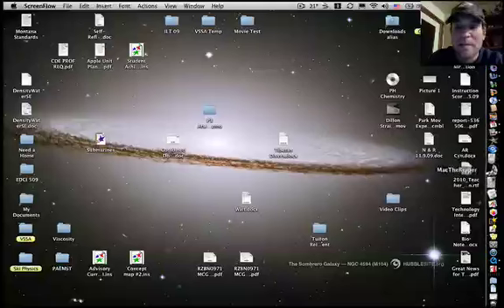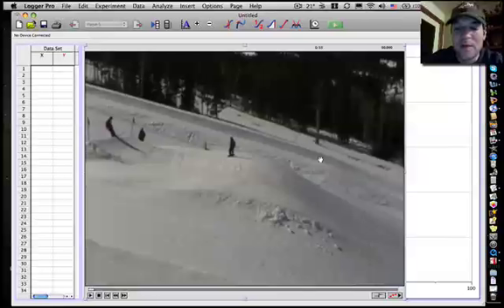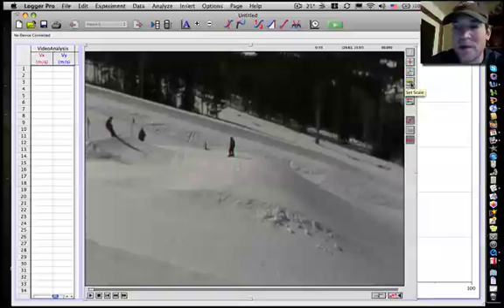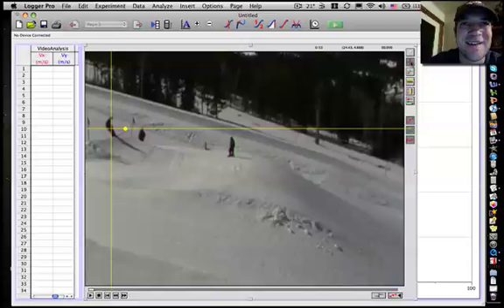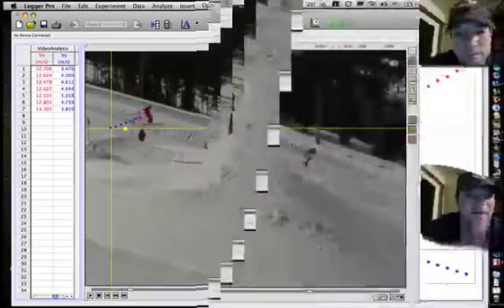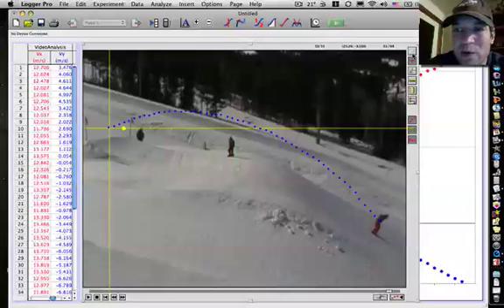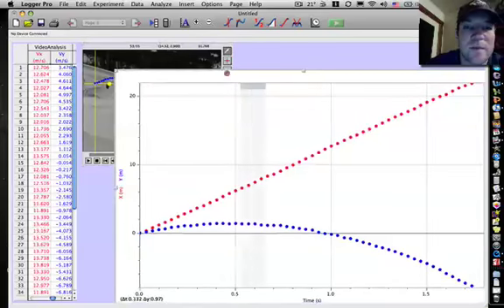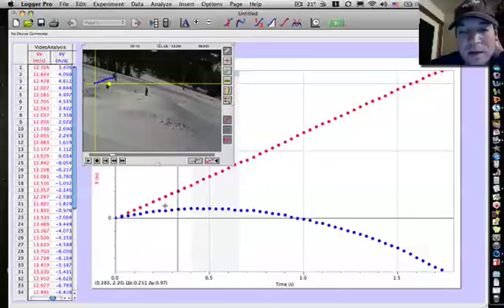2D Video Analysis with Vectors Part A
Video directions for a complex Physics lab regarding video analysis of a projectile using Vernier's Logger Pro software.